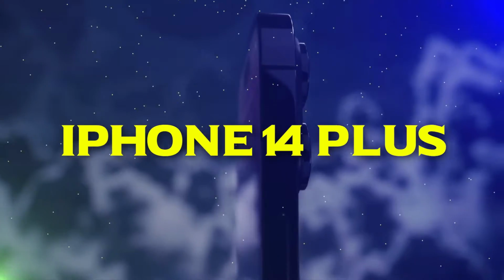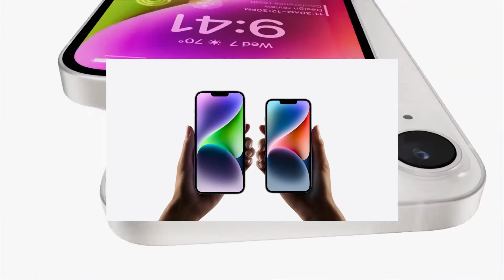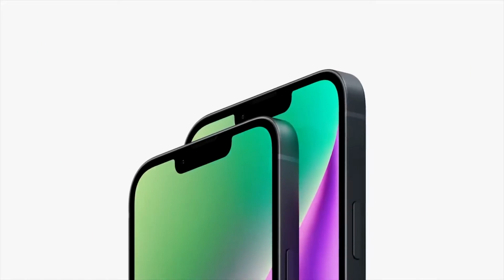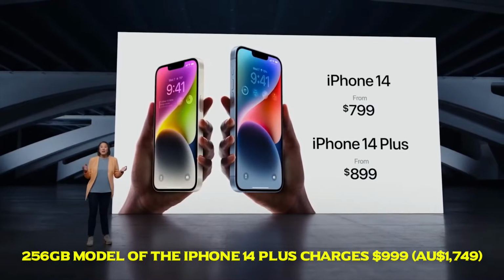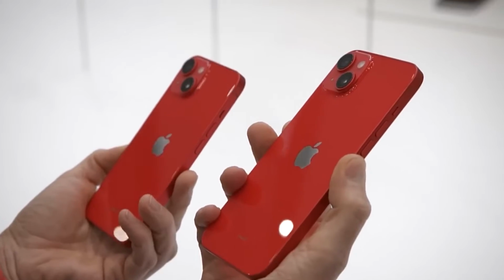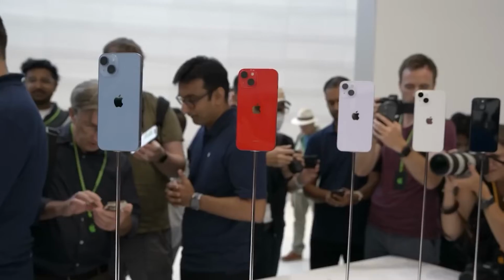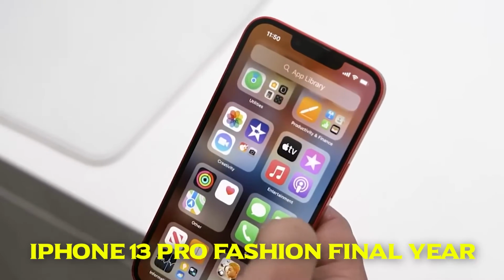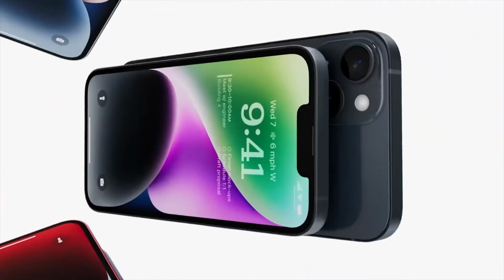iPhone 14 Plus — A First Look at Apple’s Latest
The iPhone 14 Plus will be a solid option for all those who want a bigger iPhone without extra features. However, the performance will be somewhat similar to the base model due to the same A15 chipset. It offers a better battery life since it packs a bigger cell inside. But does shedding out a few thousand rupees extra for just a bigger screen makes sense? We’ll answer that and more of your questions in the detailed Apple iPhone 14 Plus review.

With enhanced low-light shooting and a new Action mode for video, Apple iPhone 14 Plus places a strong emphasis on camera enhancements. New safety features include Crash Detection and Emergency SOS via satellite, among others.

Is the 14-inch iPhone Plus thrilling? Apple iPhone 14 Pro Max, which does away with the notch as well as sports a new camera and always-on display, is not particularly exciting. However, Apple iPhone 14 Plus could be the ideal iPhone for you if you want a large display for less.  In this video, We'll show you all we know so far about the iPhone 14 plus including Specs and features and especially its release date and expected price.

★★★★★ You can also watch the Following Related Videos on Rocket Reviews★★★★★